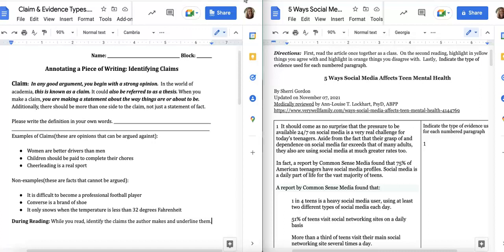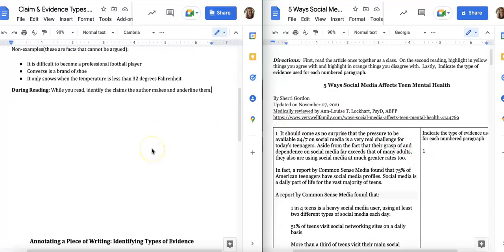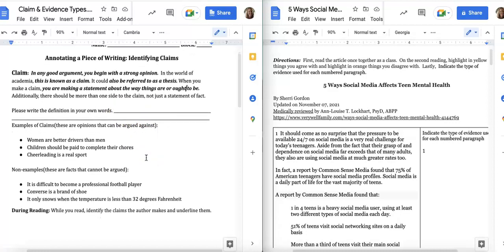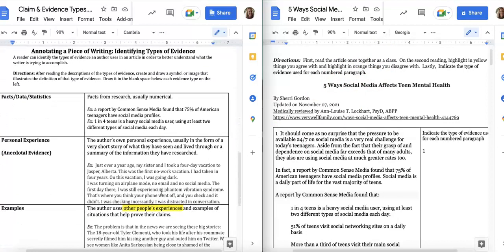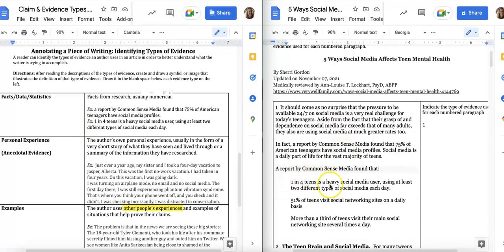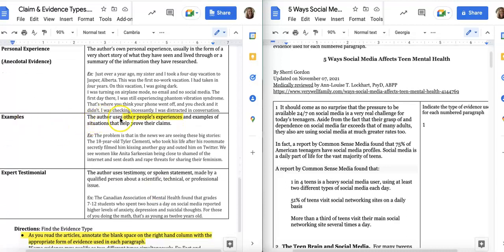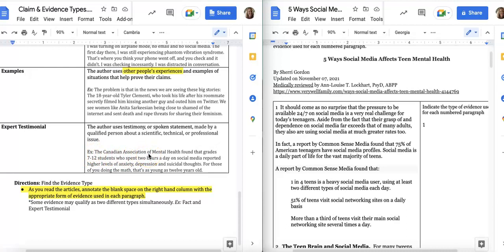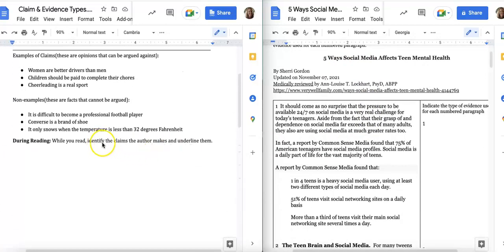Reading Rhetorically: Claims, Evidence, Opinion